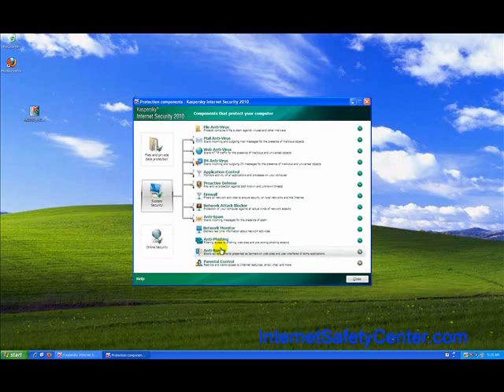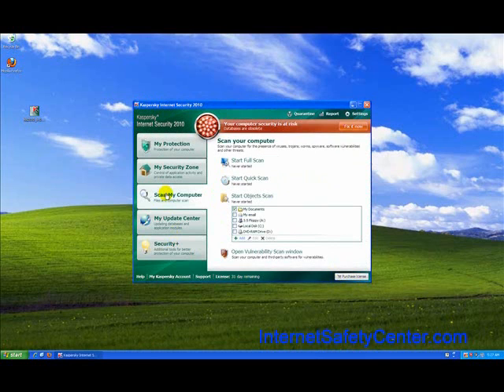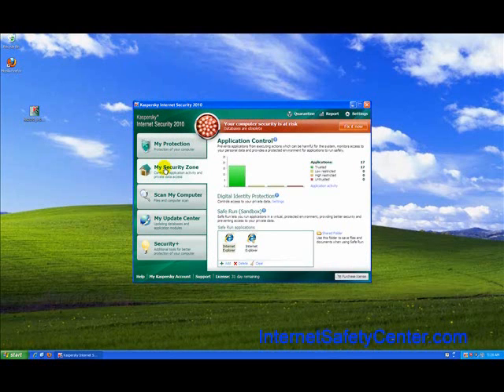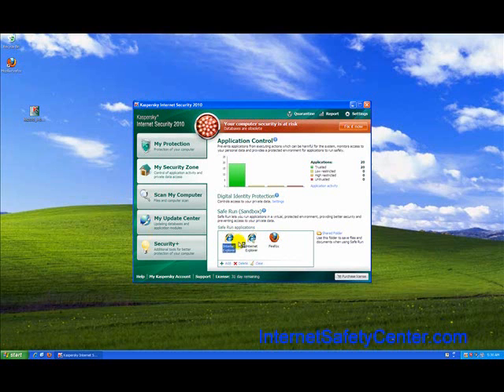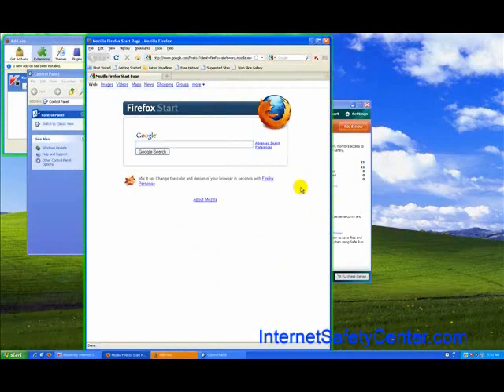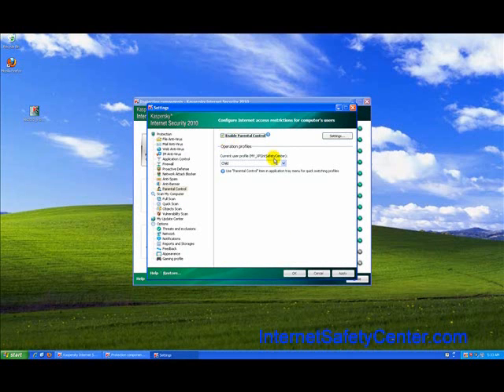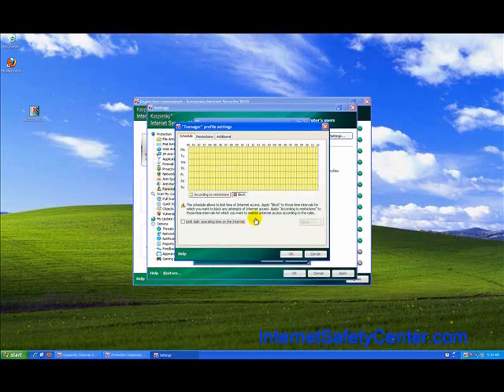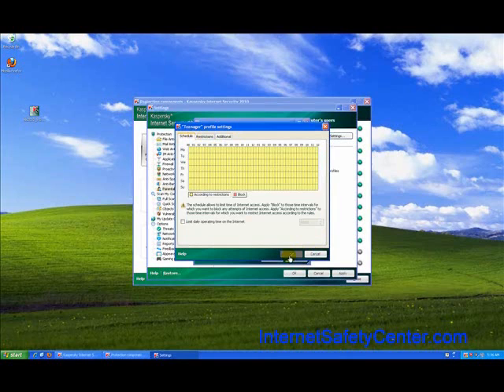Kaspersky Internet Security Suite 2010 -Review Part II - Internet Safety Center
This is the second part in our review of the Kaspersky Intenret Security 2010.  We look at the overall functionality of the progam.